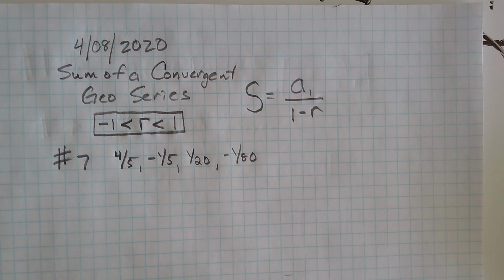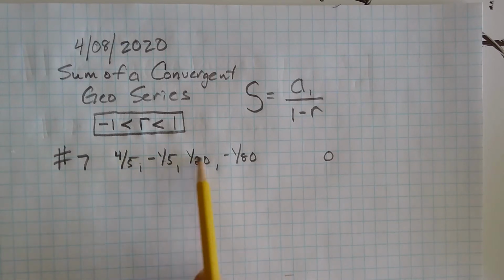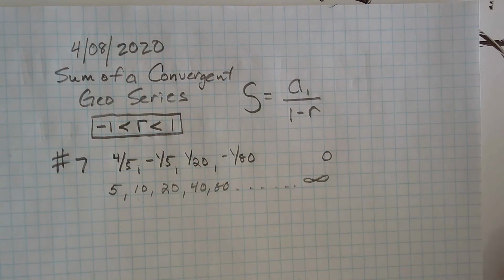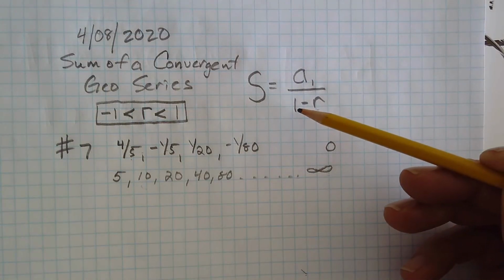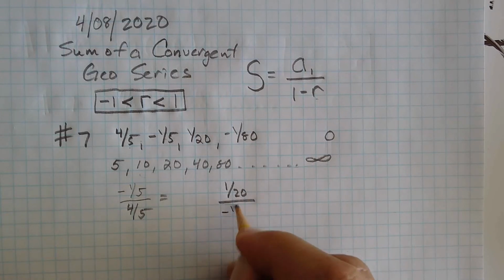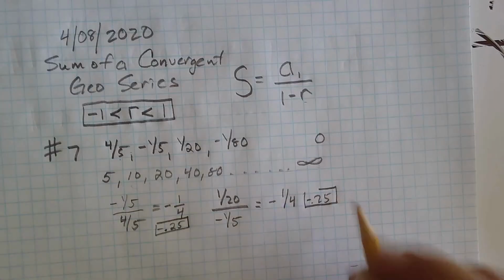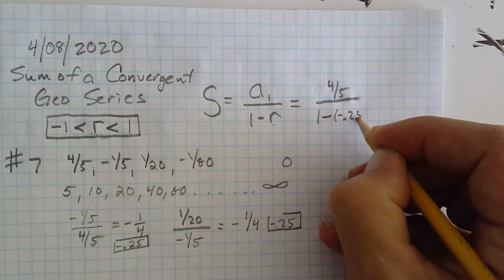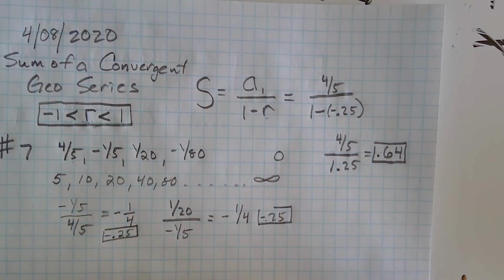A2B 4.08.2020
Problem #7